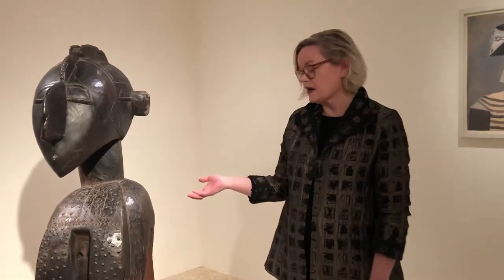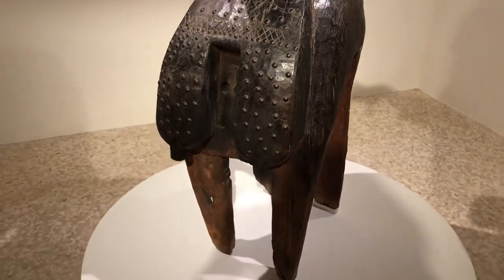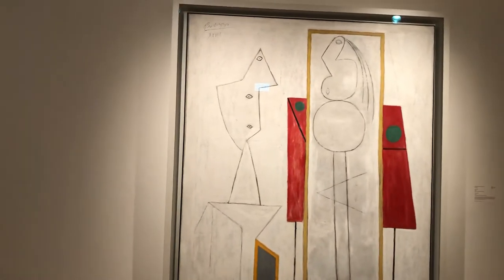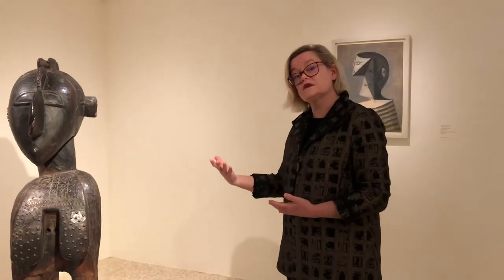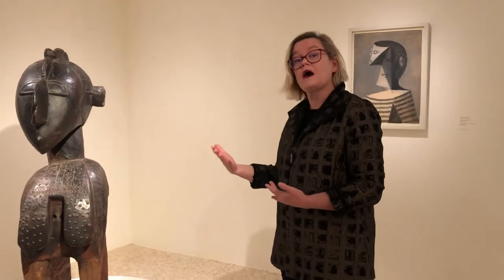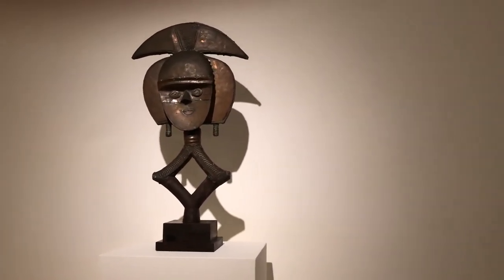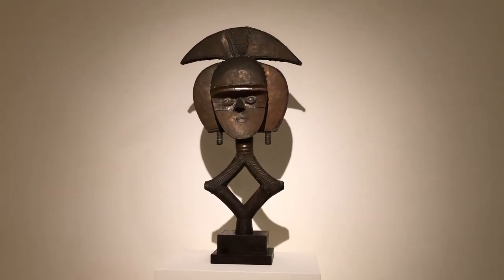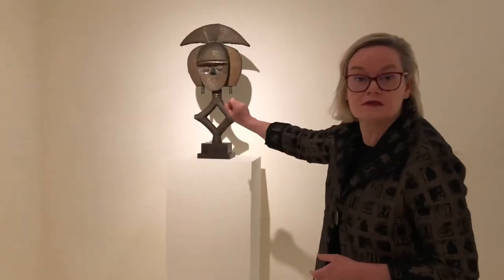Hellen McBreen talks about the exhibition Migrating Objects at Peggy Guggenheim Collection Venice